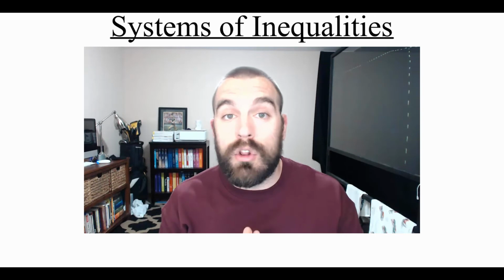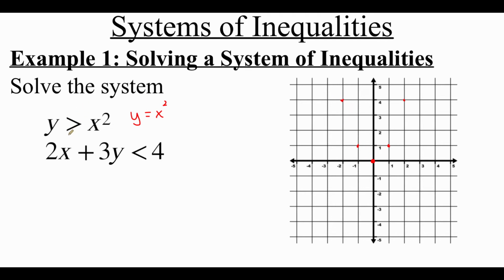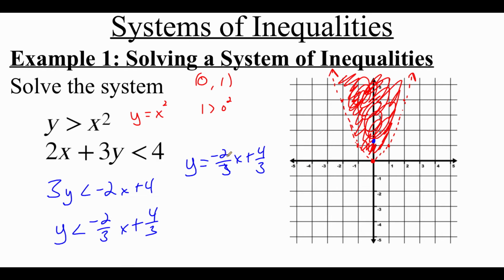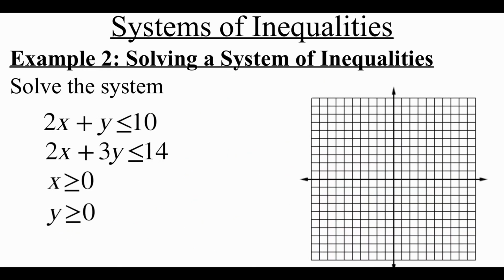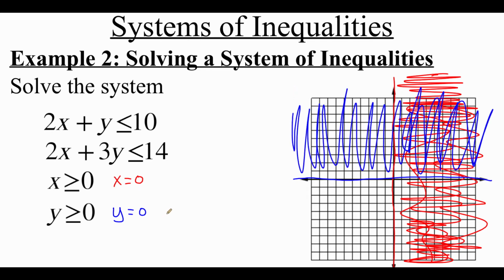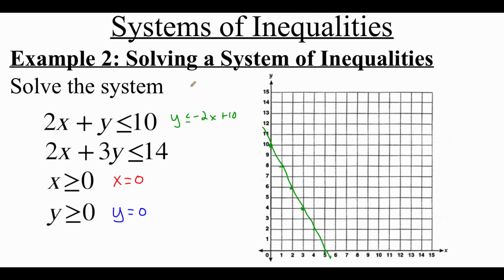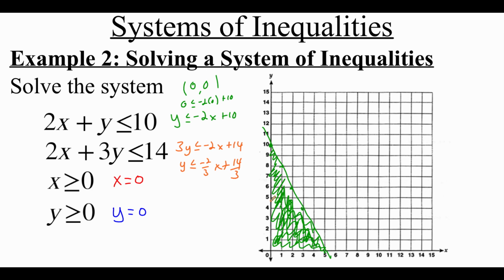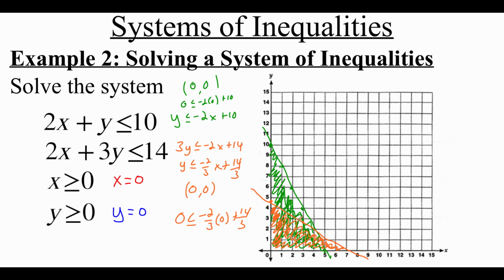7.4.2 Systems of Inequalities